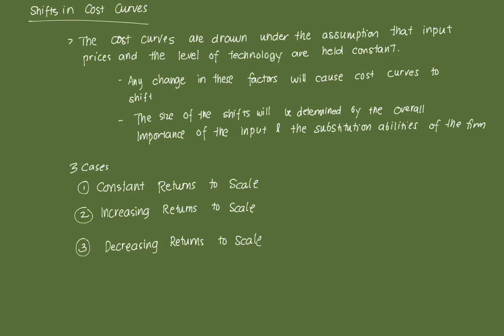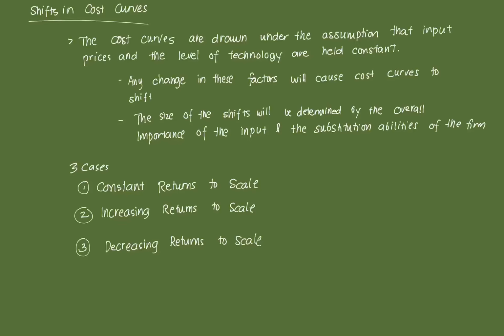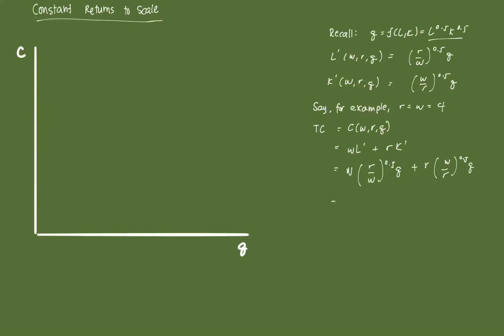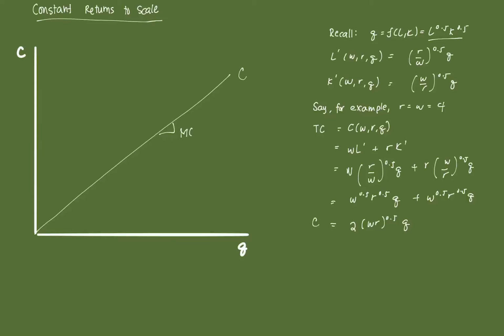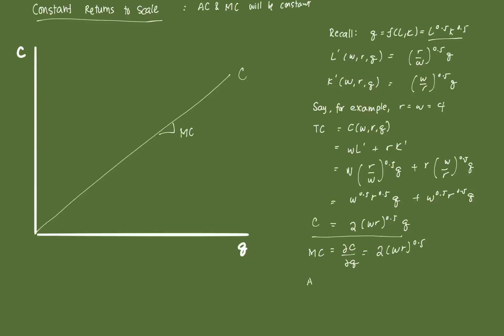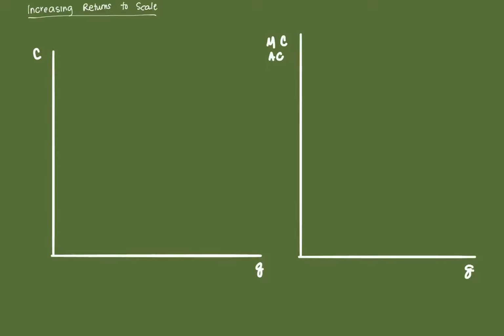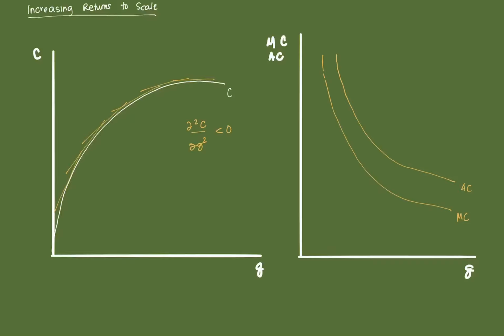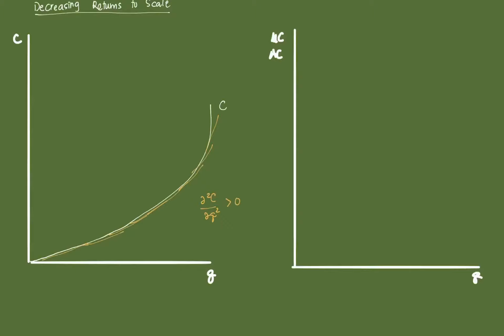Graphical Analysis of Cost Curves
This video details the relationship between different costs. This shows how Marginal Cost, Average Cost, and Total Cost are represented given different returns to scale.